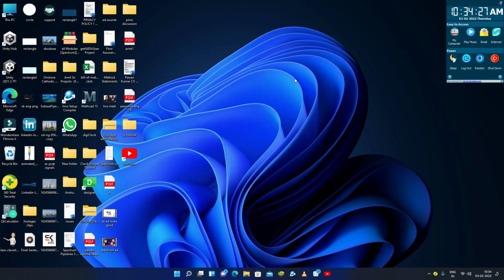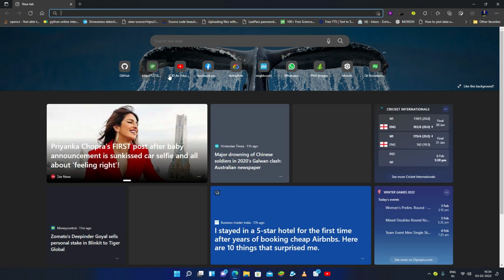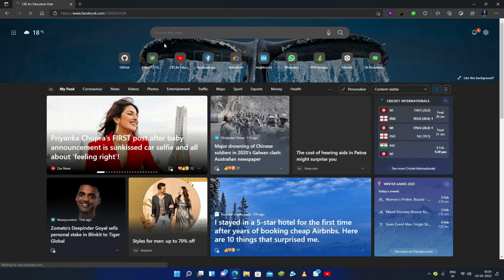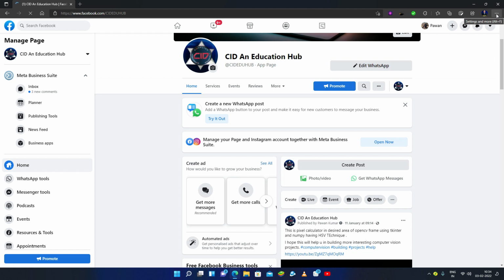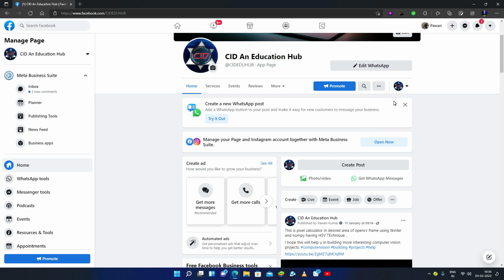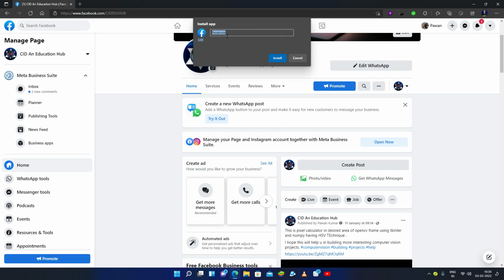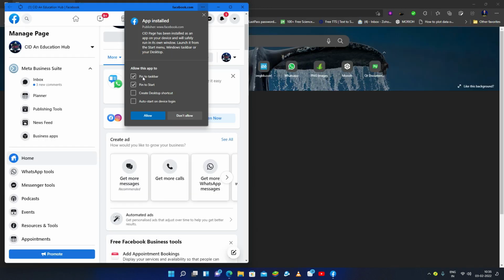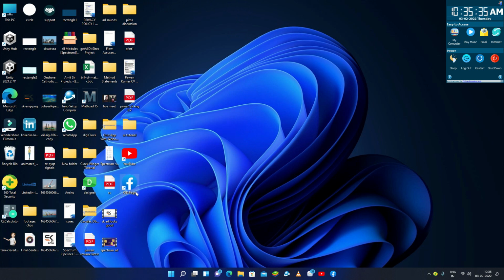how to Convert any website into Application in Seconds without coding | 5 minutes Crafts | CID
This short video will let you know, How can you convert any website like, youtube, facebook, instagram or your own website into desktop application without coding with just few clicks on your computer.
If you liked this info and if this video already helped you, Please hit on like button and share to your friends.